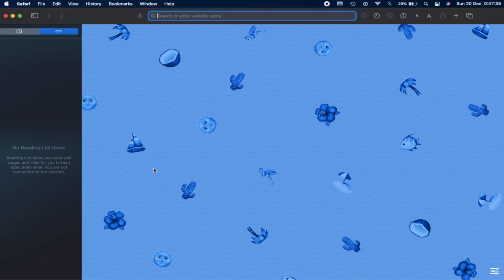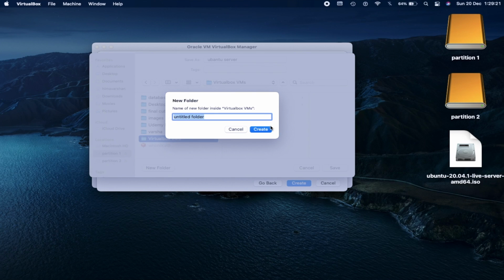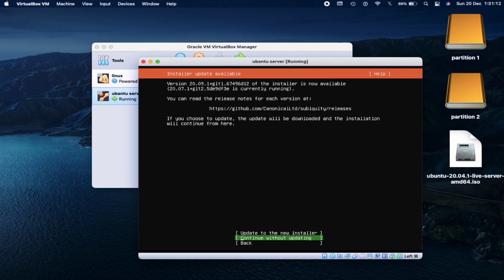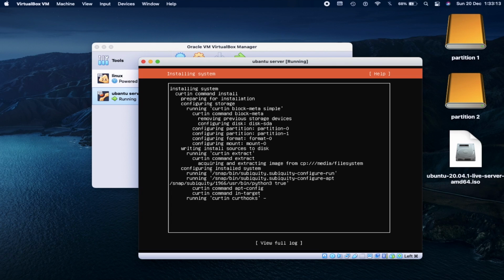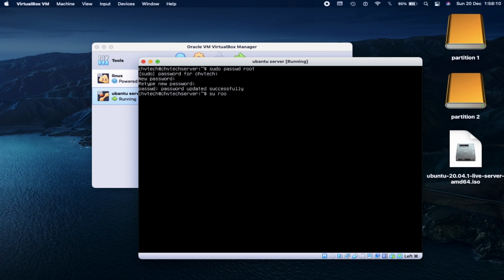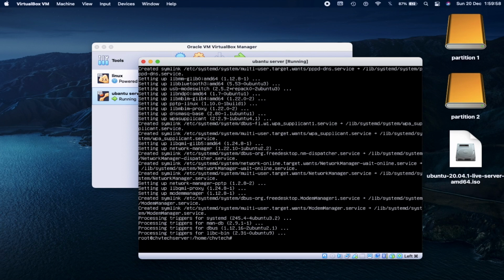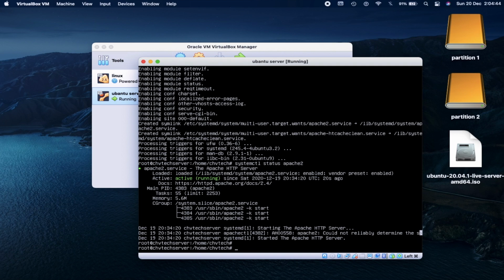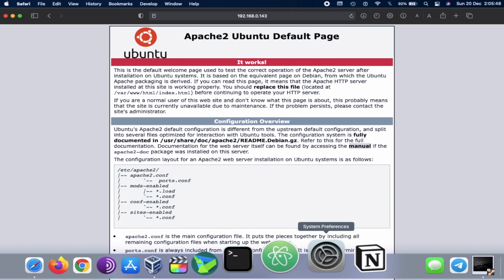Ubuntu Server 20.04.1 LTS Installation on Virtual Box and Initial Setup 2020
Hi , In this video I will showing you how you can install ubuntu server on virtual box or VMware from scratch and also I will be show how you can install package required to work with wifi and web hosting
Use this link to buy products on amazon this will help me to do Unboxing videos